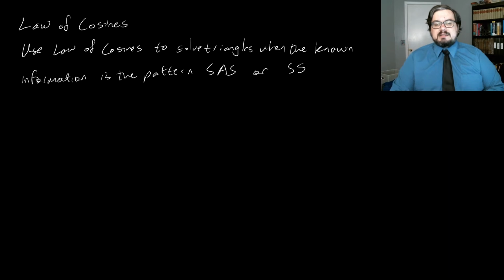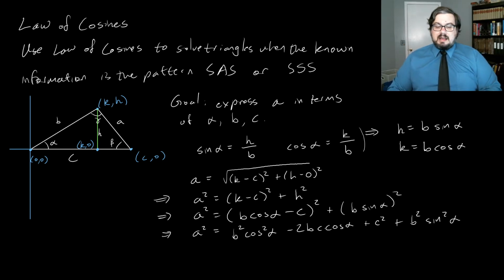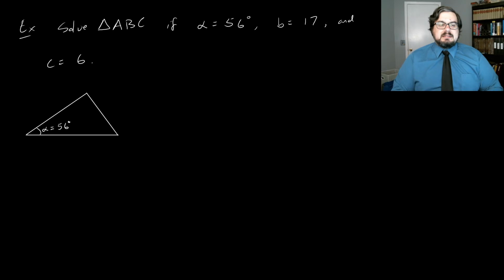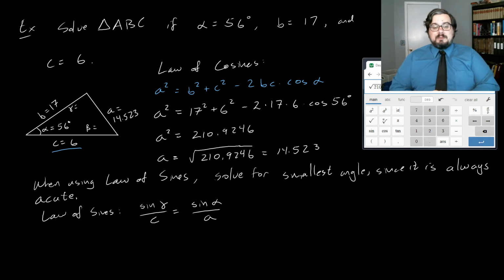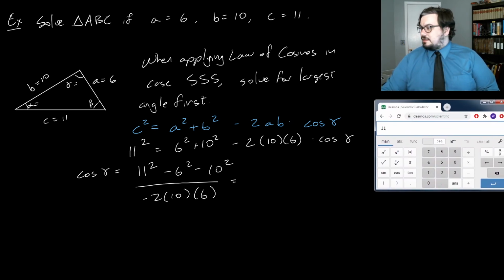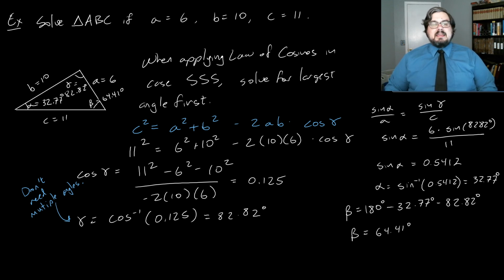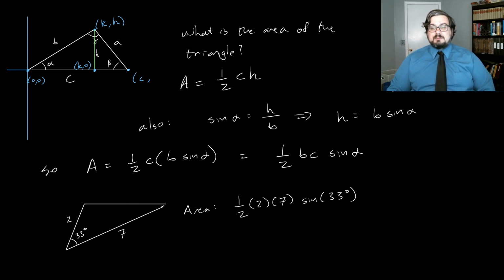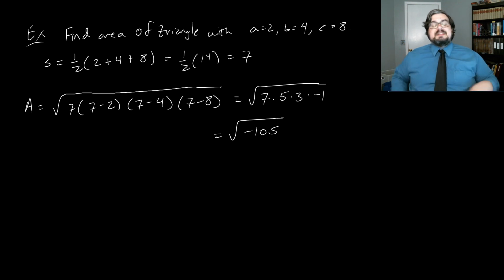Law of Cosines | Precalculus II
This video covers the law of cosines and Heron's Formula